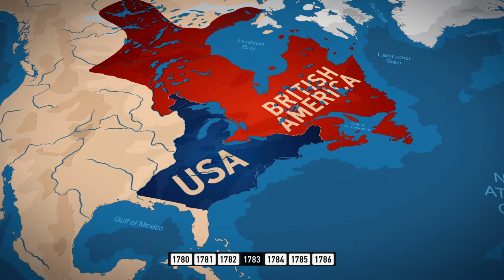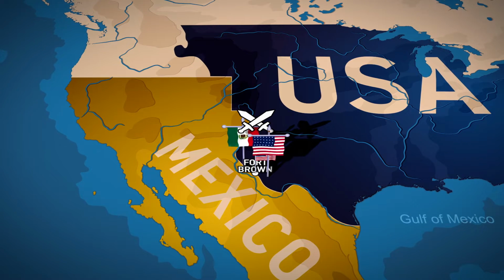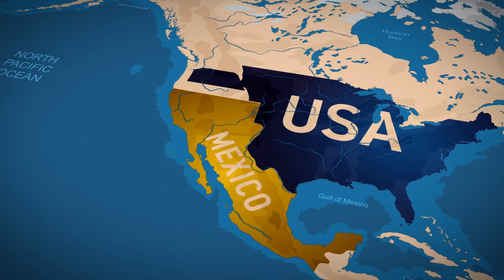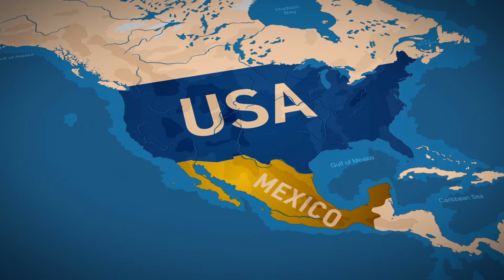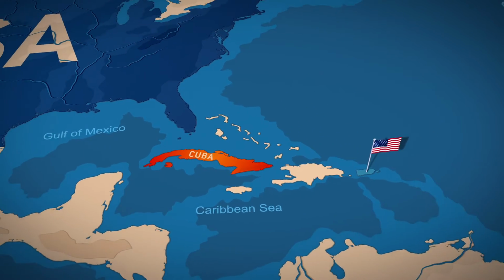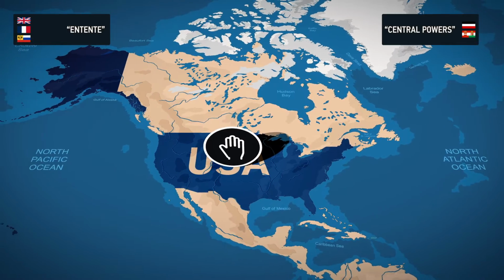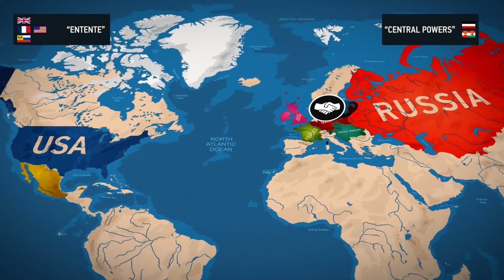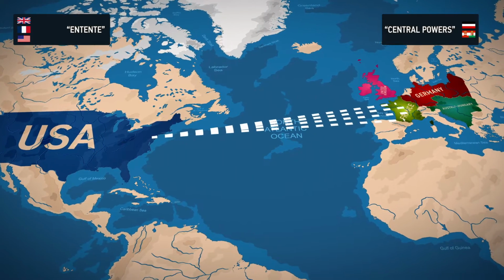History of the USA: Military Campaigns and Global Influence (Part 1)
Welcome to the first part of the series 'The History of the United States: Military Campaigns and Global Influence.' In this captivating video, we will uncover the early history of the United States and its journey to becoming one of the most influential countries in the world.

From the war for independence to the Mexican-American War, from the Civil War to the war with Spain, we will delve into the intense struggles, significant victories, and profound losses that the United States experienced in its military campaigns.

Discover how the United States emerged as an independent nation, how it expanded its trade and political interests, and how its involvement in global conflicts shaped the course of history.

Don't miss this exciting first installment to learn more about the history of the United States and its military campaigns that forged its global influence.